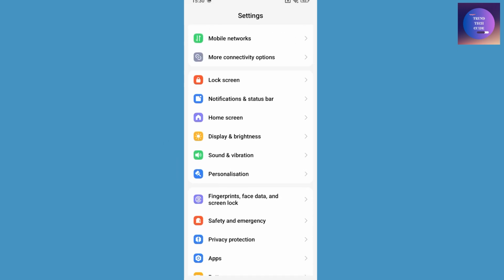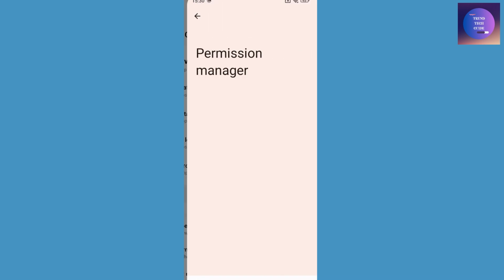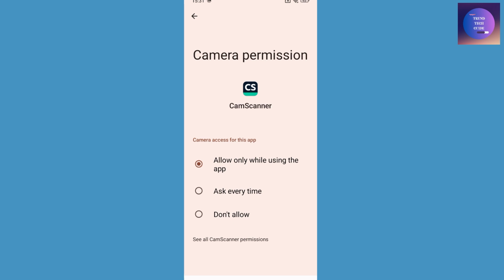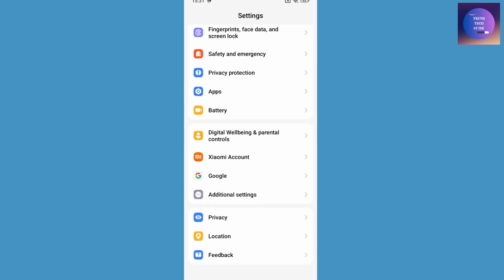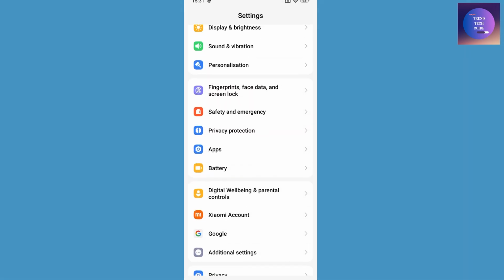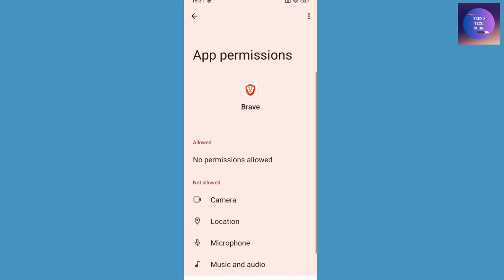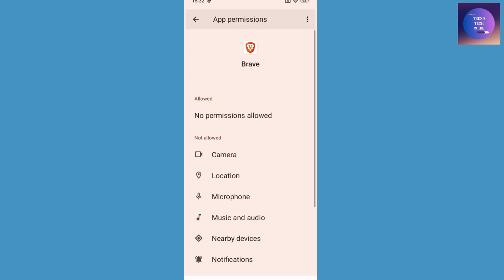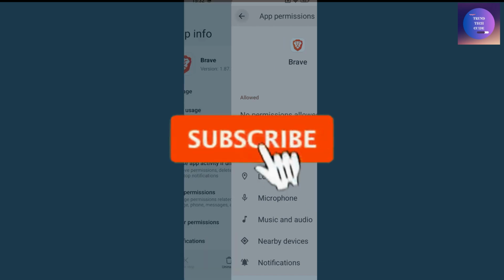How to Turn Off Camera to Prevent Spy (Easy Privacy Tricks) | Disable Camera Android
Worried about camera spying on your Android phone? This video shows how to turn off camera access and protect your privacy easily.

In this video, you will learn how to turn off the camera on Android to prevent spying and improve your phone’s privacy. Many apps request camera permission even when they don’t need it. By changing Android privacy settings, you can stop unwanted camera access.

📌 In this tutorial, you will learn:
✔ How to disable camera permission on Android
✔ How to block camera access for specific apps
✔ How to turn off camera using privacy settings
✔ How to check which apps are using your camera
✔ Simple tips to protect your Android phone from spying

These steps work on most Android phones including Samsung, Xiaomi, Oppo, Vivo, Realme, and OnePlus.

⚠️ Note: Some apps like Camera, WhatsApp, and video calling apps need camera access to work properly.